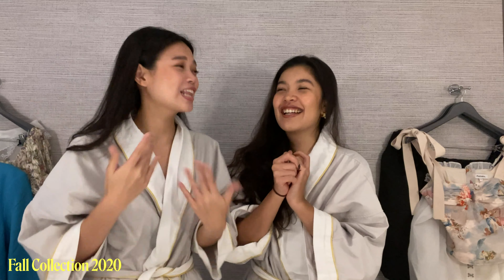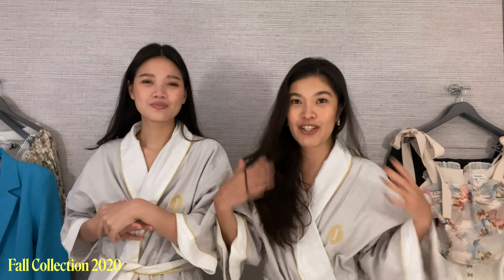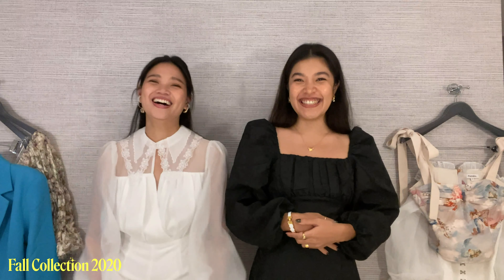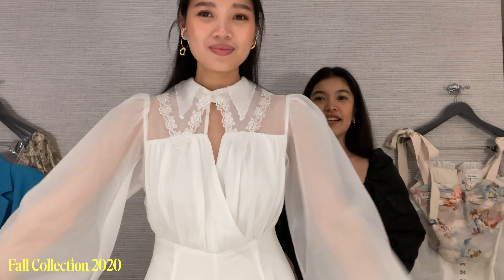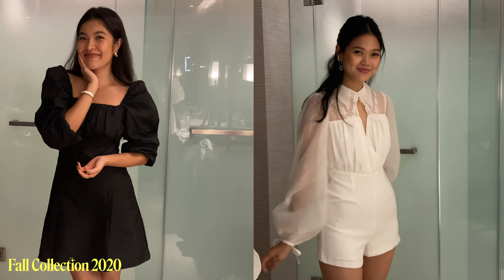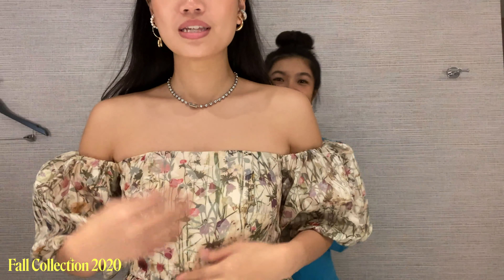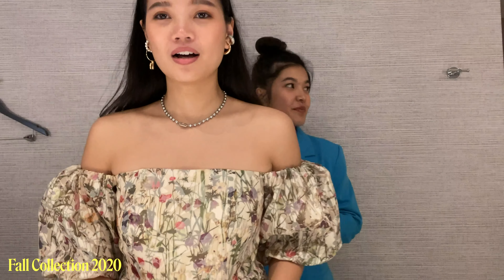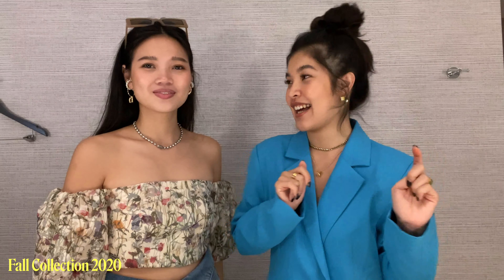Fall'20 Try On Haul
Pomelo Fall 2020 Collection try on and honest review by pomelogirls! 👼🏼✨